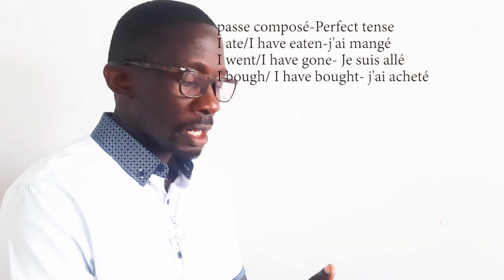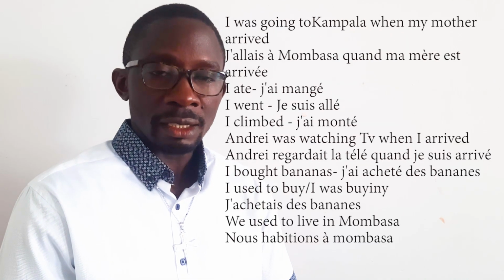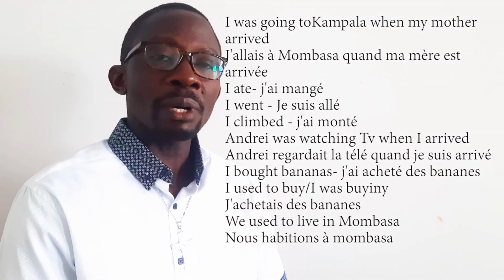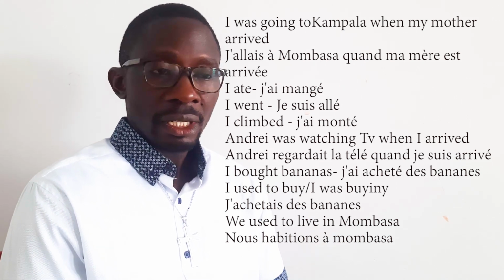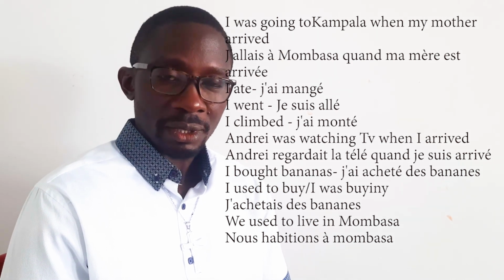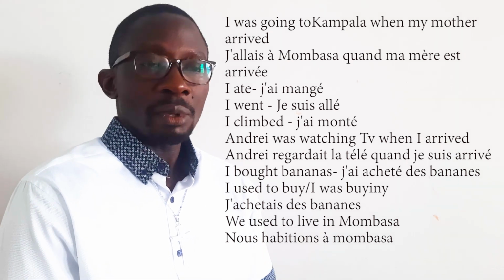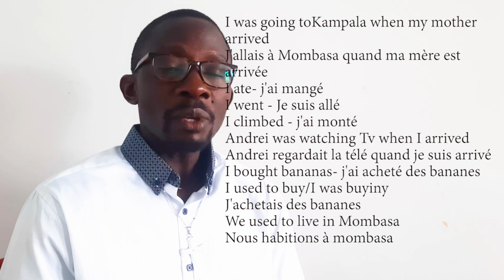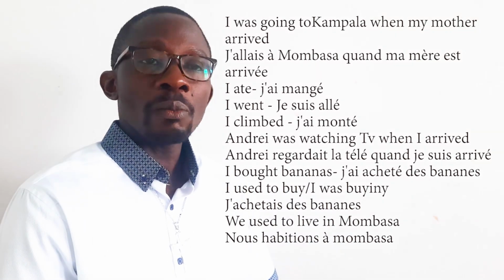IGCSE FRENCH: L'imparfait vs Passé composé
Monsieur Julio Ignatius breaks down the simple basic facts about the two tenses. Although they are all past tense, they are different.